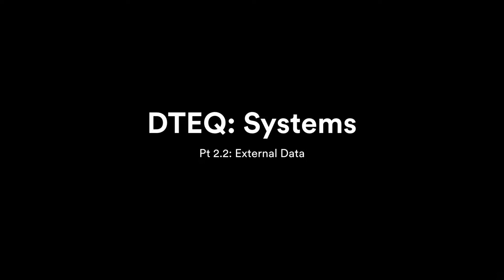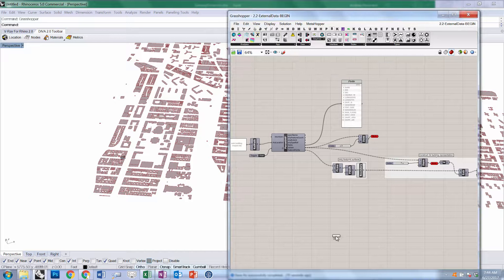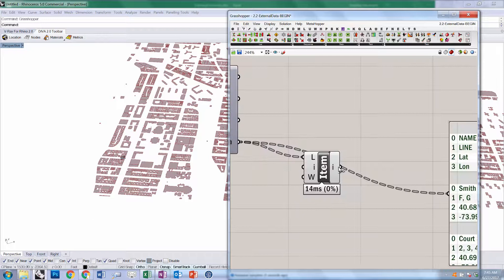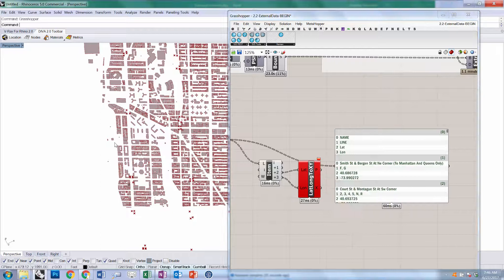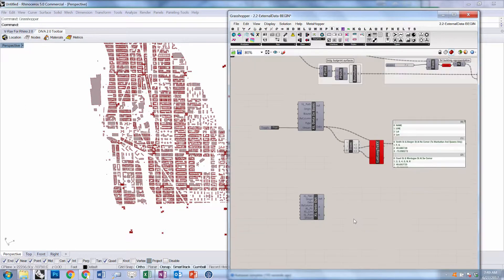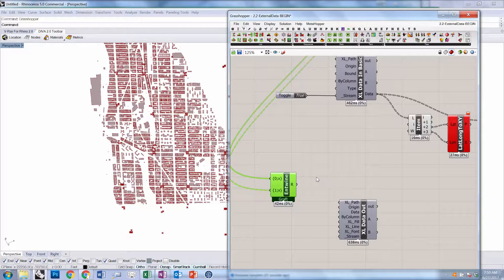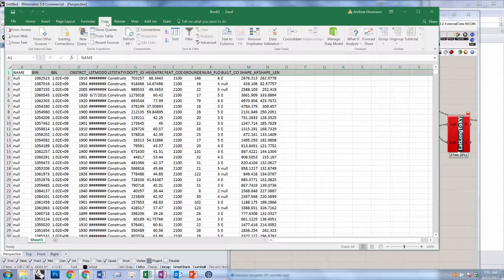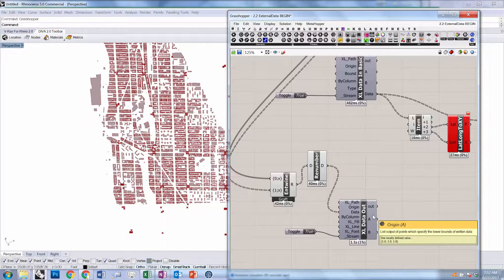2.2: Beyond geometric data sets - connecting to Excel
Working with external data sets
Writing data to Excel